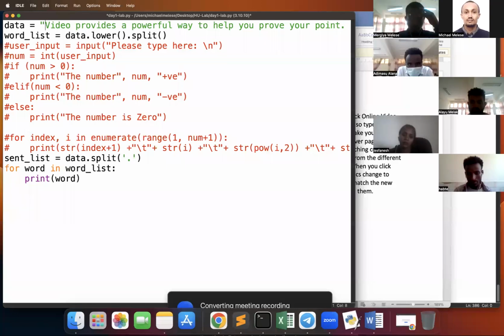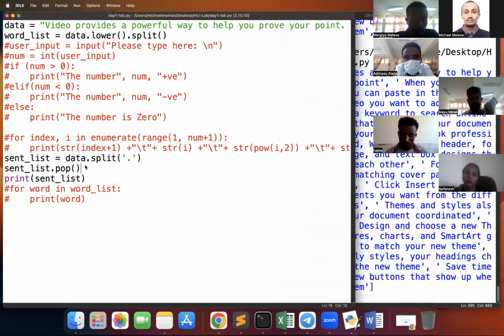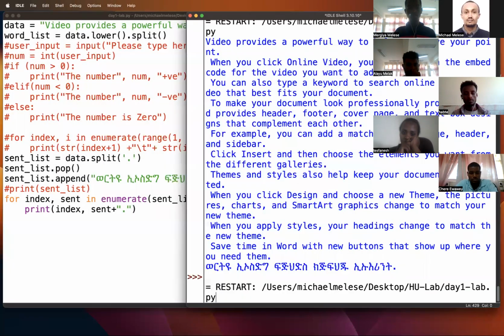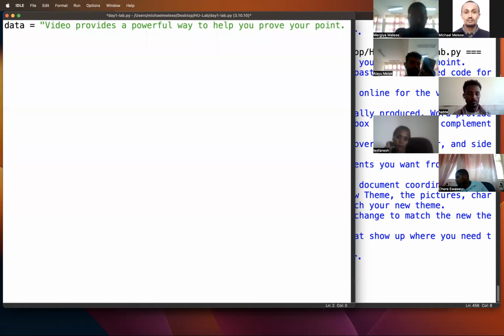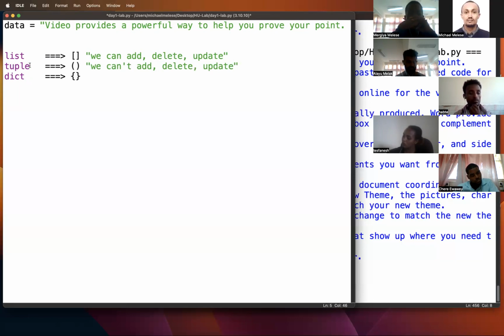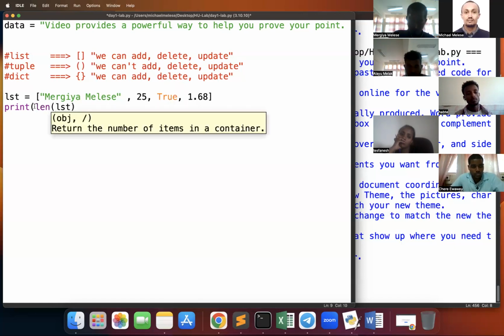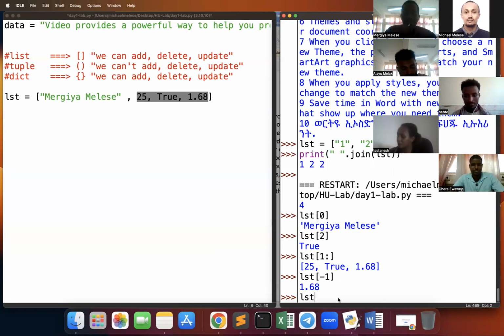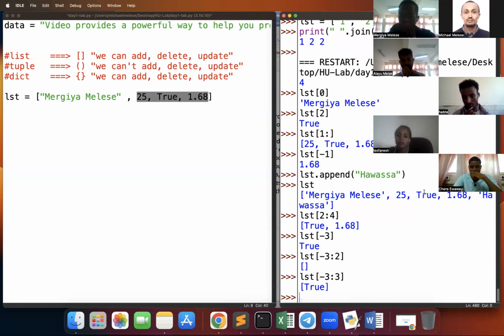የመጨረሻው ምዕራፍ እና ክፍል አረቴፊሻል ኢንተለጀንስ ላባ ሴክሽን ሁሉንም ክፍሎች ስለተመለከታችሁ እናመሰግናለን ፡፡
AI, or Artificial Intelligence, is a field of computer science that focuses on creating intelligent machines capable of performing tasks that typically require human intelligence. AI encompasses various subfields, including machine learning, natural language processing, computer vision, robotics,